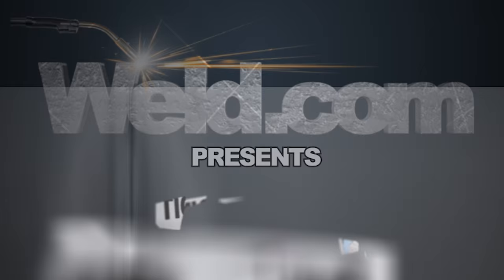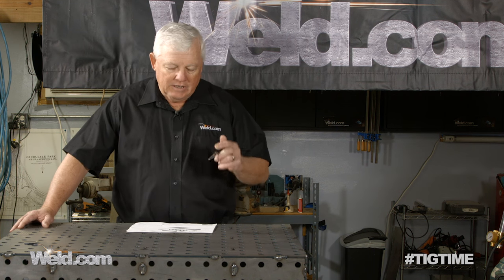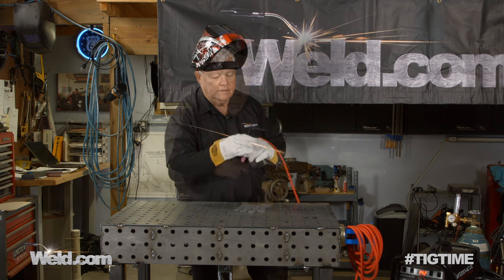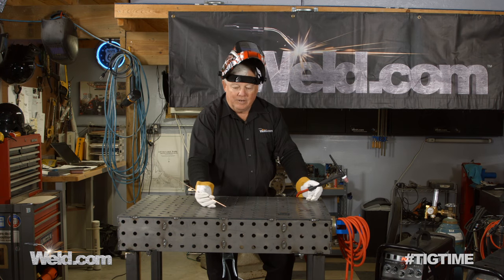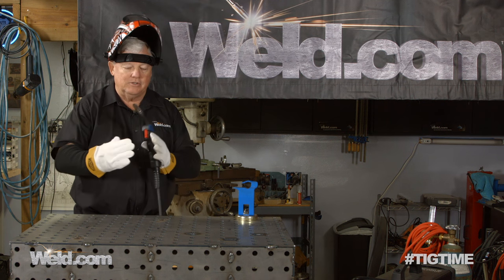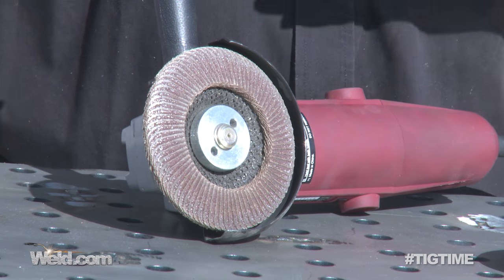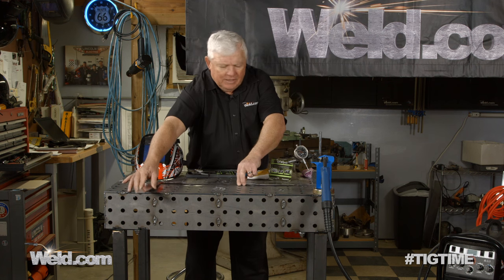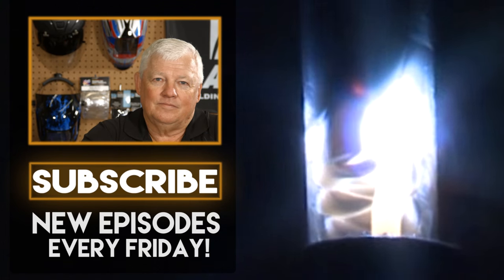Introduction to Tab and Slot Welding Tables | TIG Time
We have been looking for a new welding table for a while now. We wanted something that was good quality and had fixturing capabilities, but was affordable to the weekend warriors.

For a very long time, what we just described didn't exist. Then, not to long ago, we were doing a search online and we found a new company called, Tab and Slot. They manufacture welding tables that use a "tab and slot" design to fit together. The beauty about this design is that it eliminates the need for tacking and the is absolutely NO warpage, so the table stays 100% flat.

We are going to do a top to bottom "how to" on the build of this table on an upcoming MIGMonday, but in the meantime, here is a nice little introduction to its awesomeness!